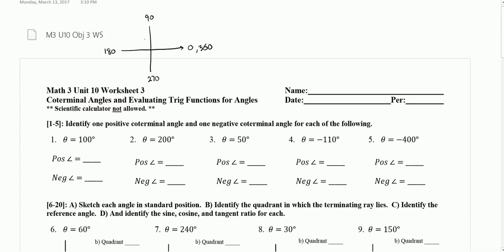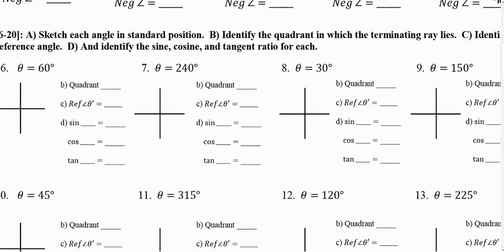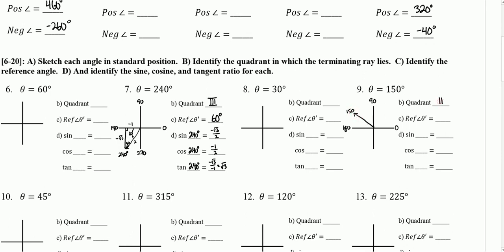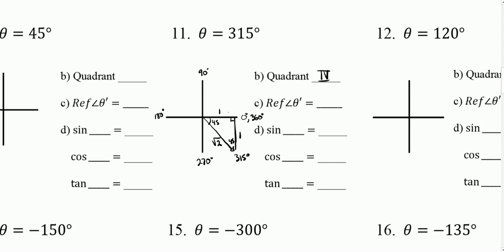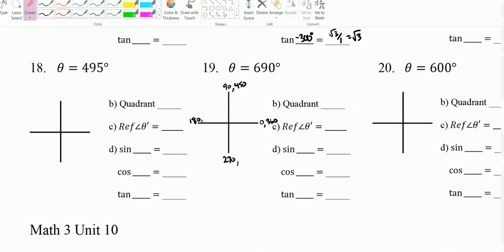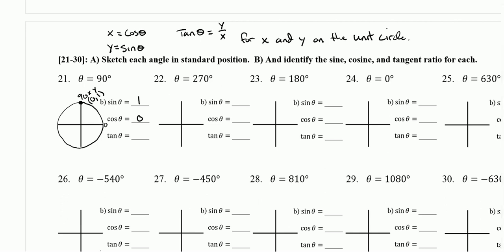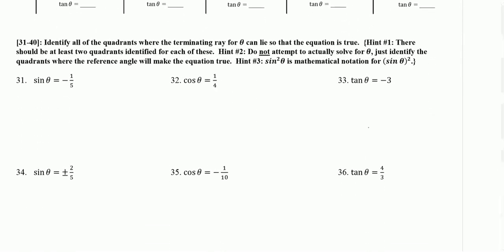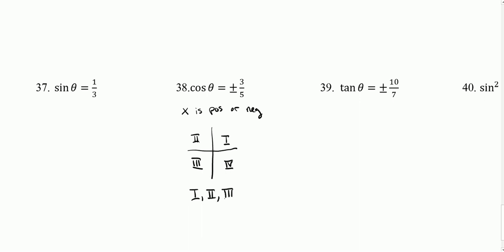Coterminal Angles & Evaluating Trig Functions (M3 U8 WS)